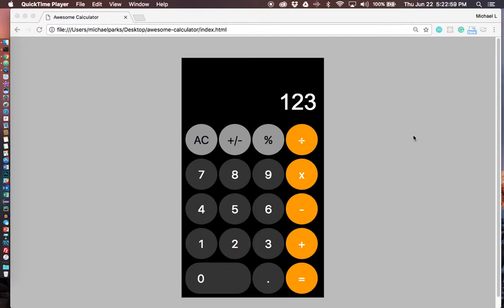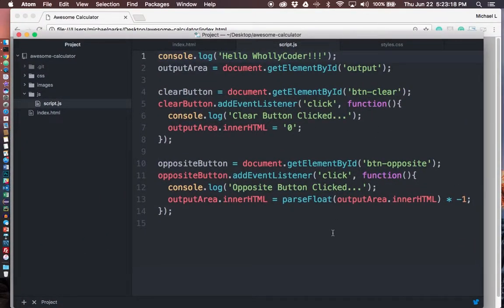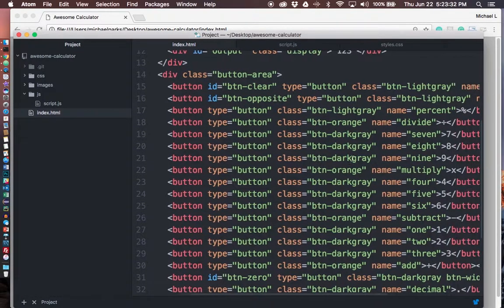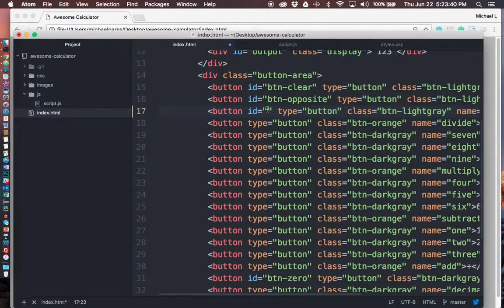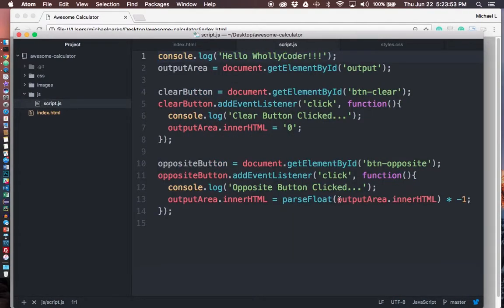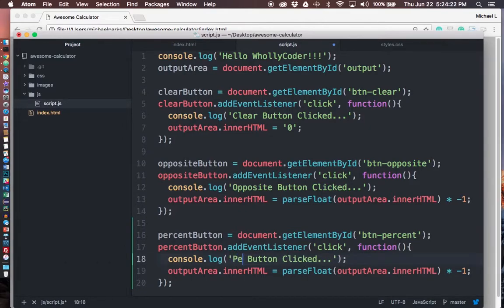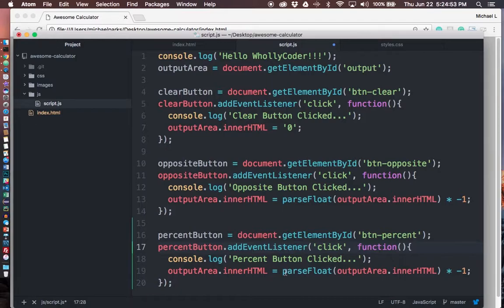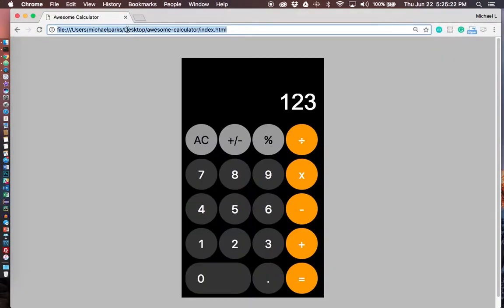[WhollyCoders] Awesome Calculator | Part 3c - JavaScript (Percent Button)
Create an Awesome Calculator using HTML, CSS and JavaScript | Add functionality to the PERCENT button of the AWESOME CALCULATOR , which allows you to express the current value in the display area as a percent value...